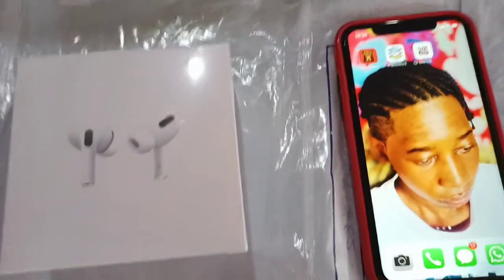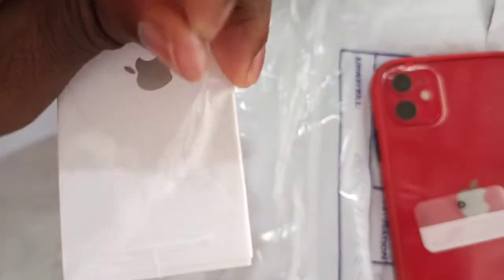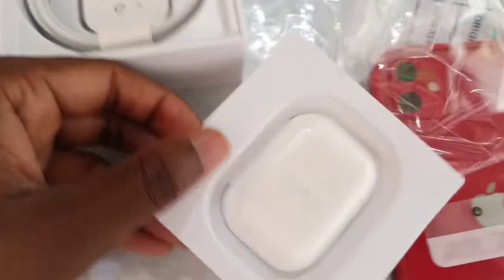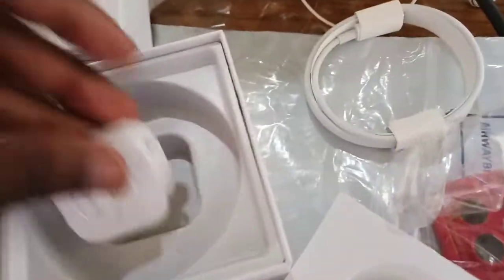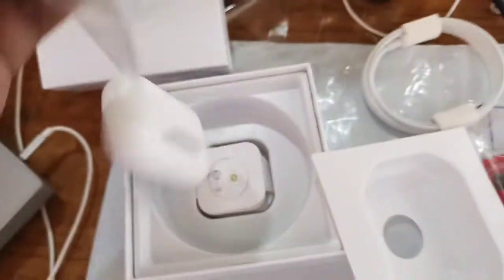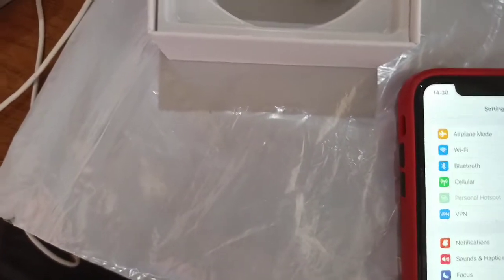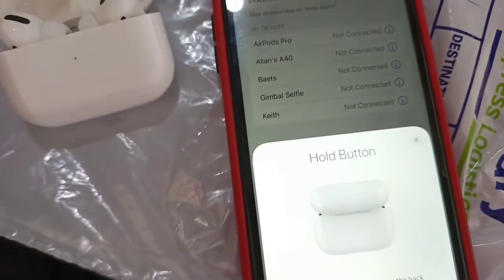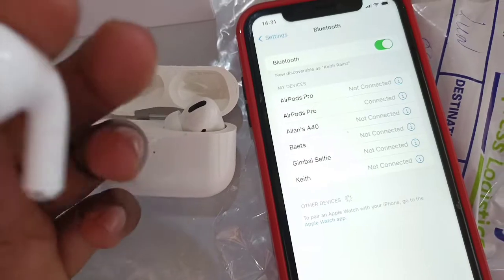K399 Airpods Pro Unboxing in Zambia from Grenpod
Earn more than ZMW 1000 per month in Zambia, In this video, I will be unboxing and reviewing Airpods Pro brand new boxed from Grenpod Store.